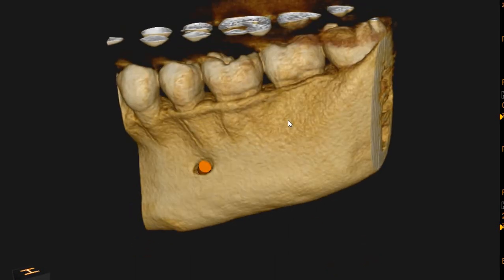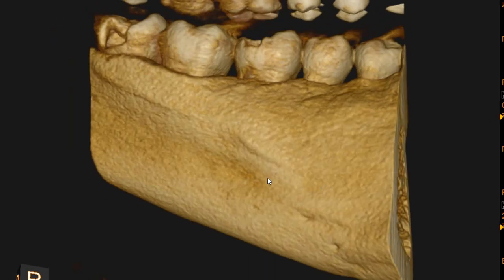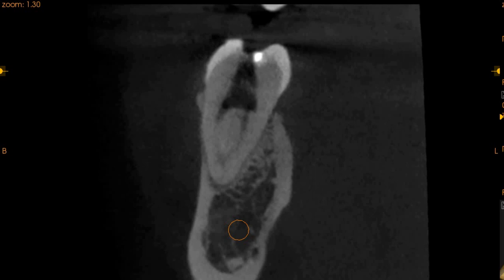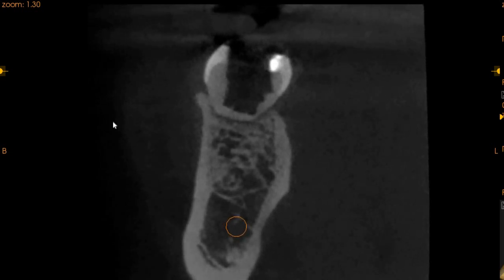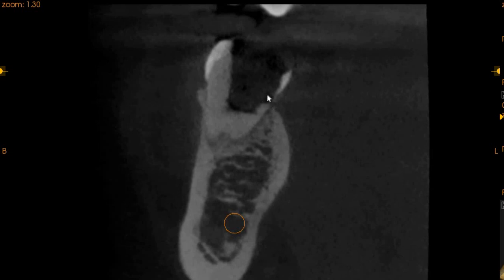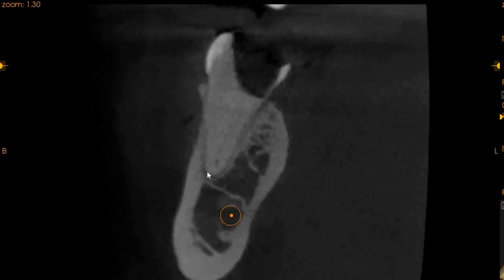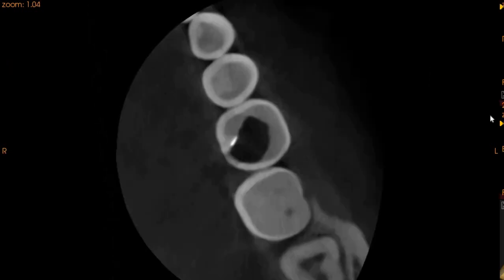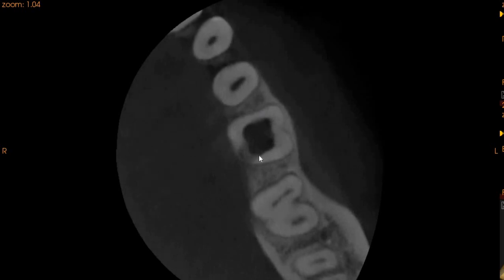MZ - Dr. ZW